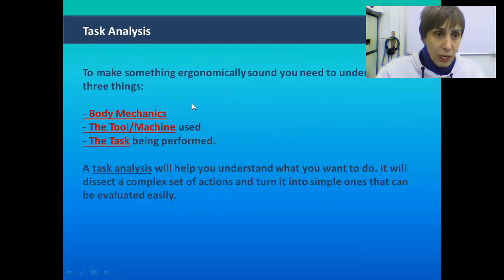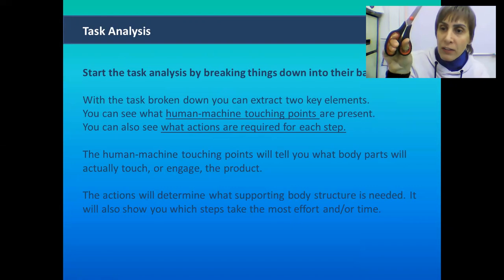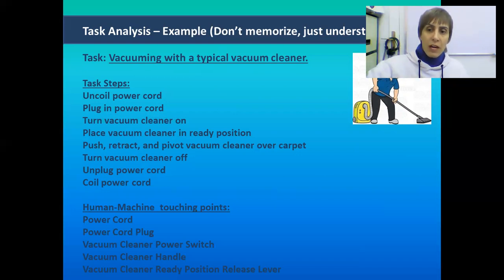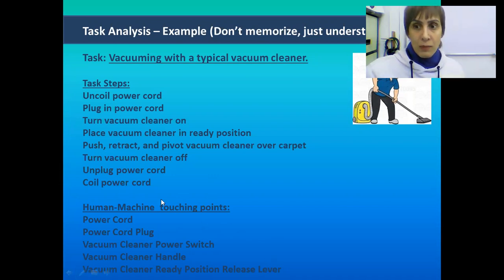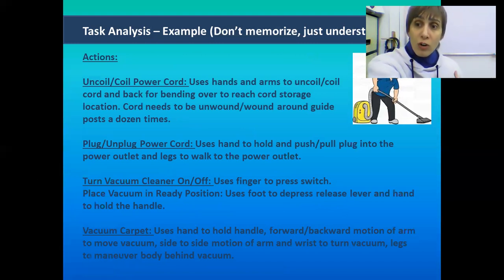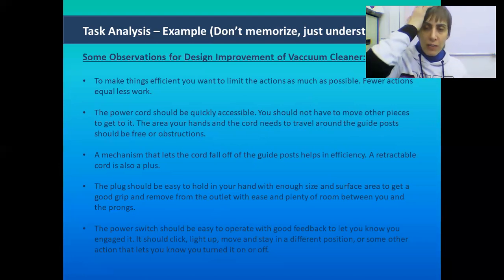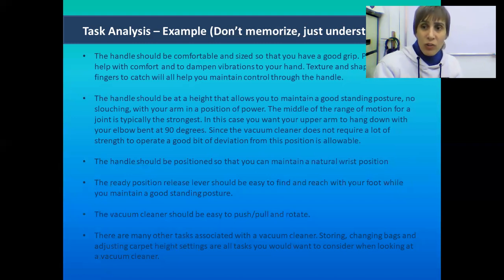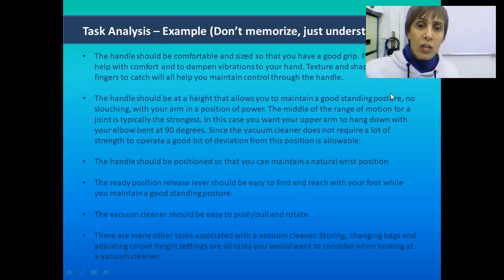Ergonomics Lecture 5